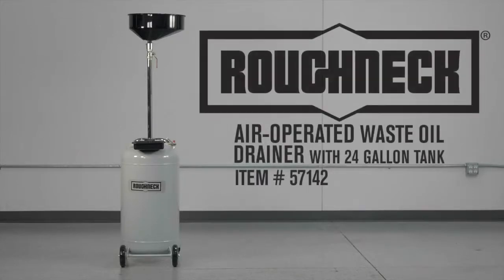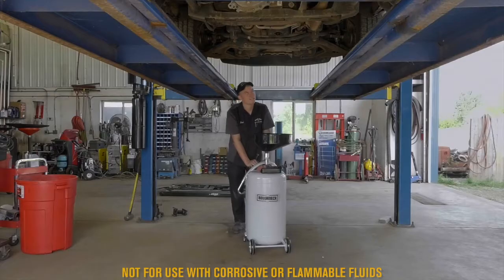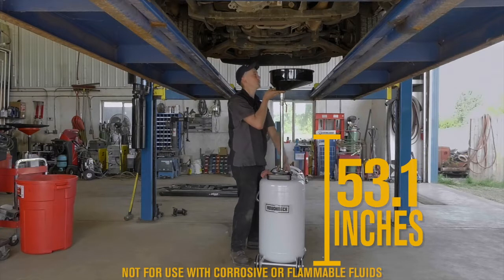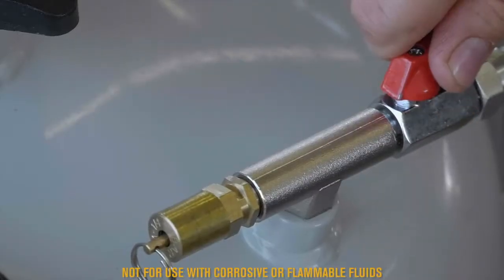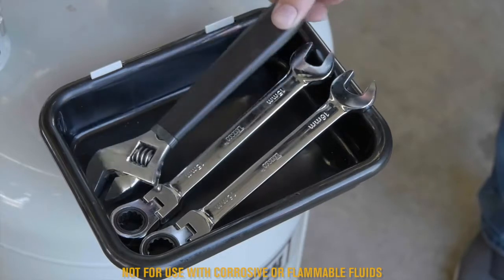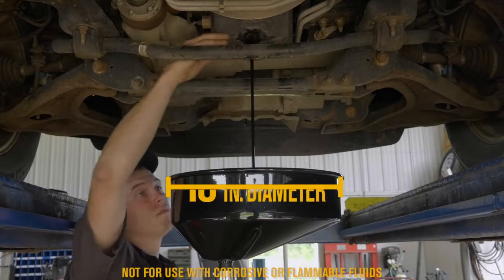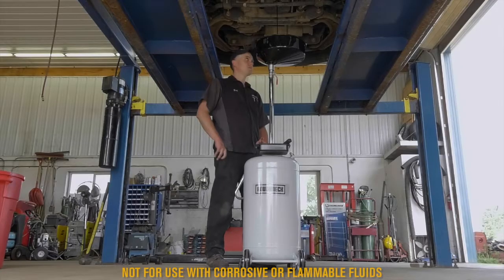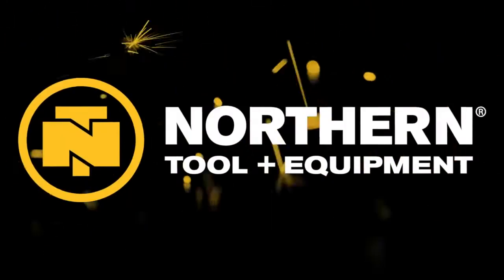Roughneck Air-Operated Waste Oil Drainer 24-Gallon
The Roughneck® 24-Gallon Air-Operated Waste Oil Drainer is ideal for draining waste oil from engines, gearboxes and differentials of all vehicles. The large 16in. dia. collection bowl has...